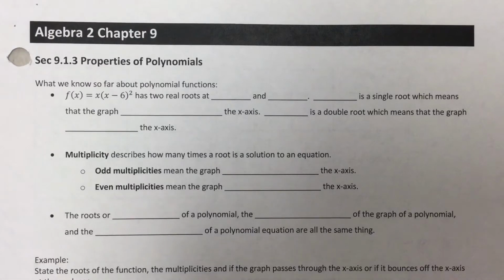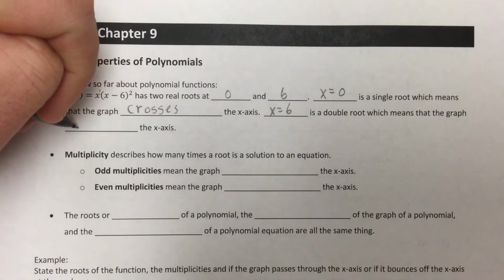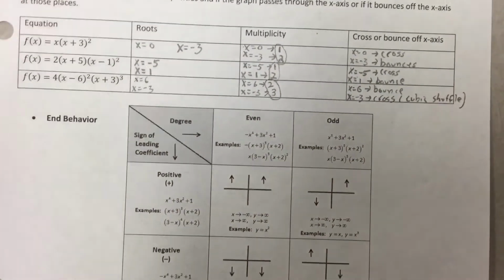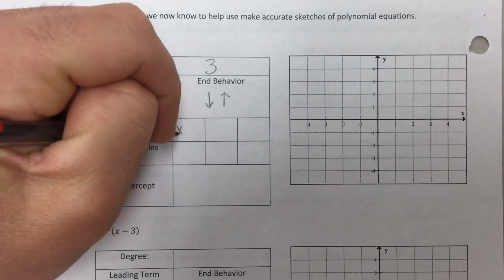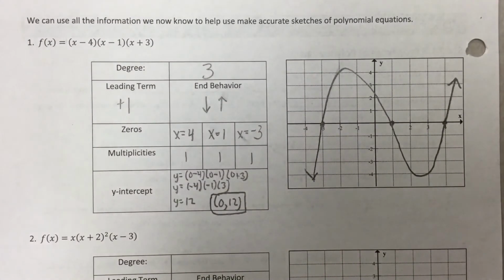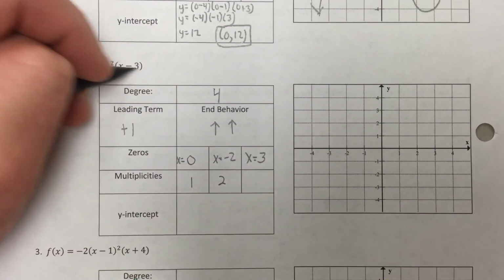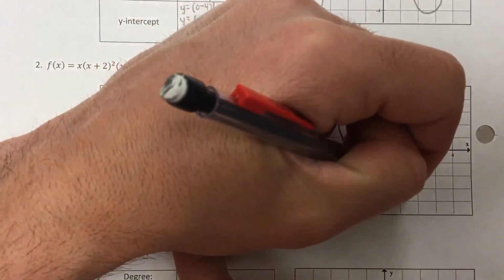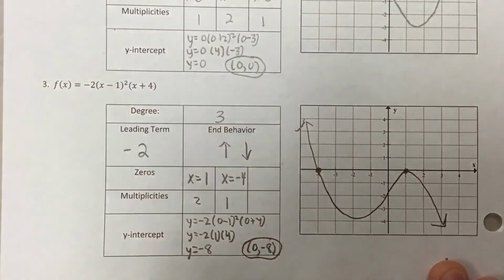Sec 9.1.3 Properties of Polynomials